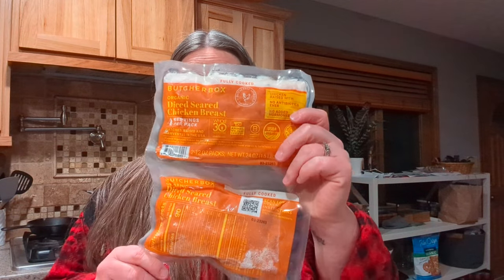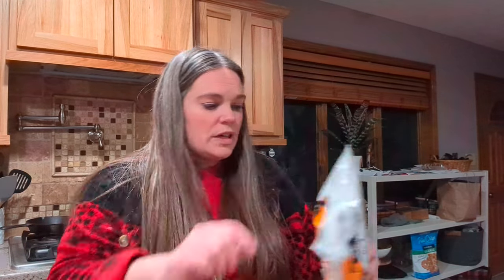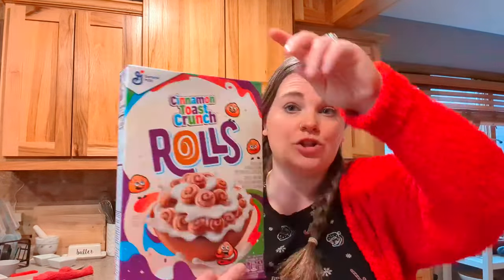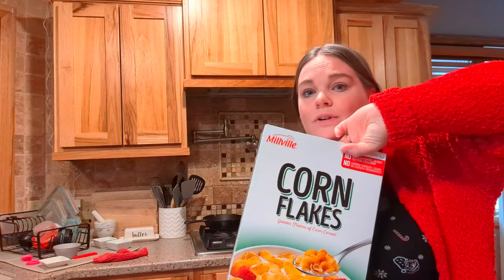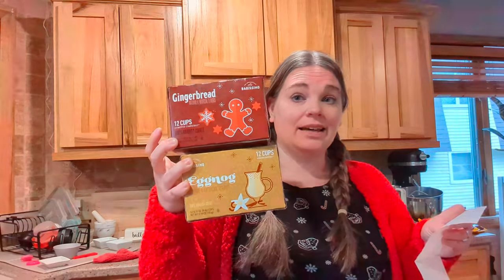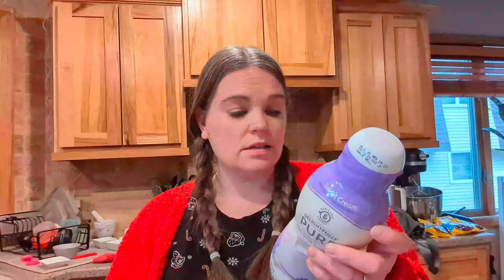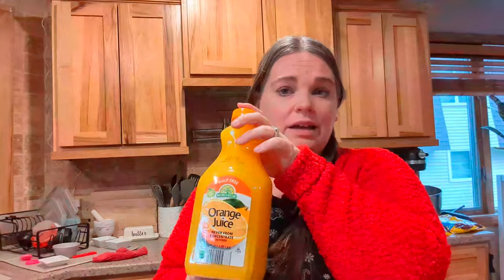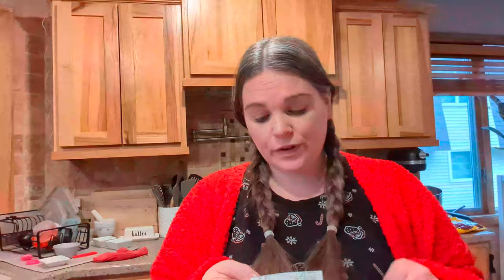Butcher Box, Discount Grocery & Aldi... Oh My! See what we got this time.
Try Butcher Box $50 off -